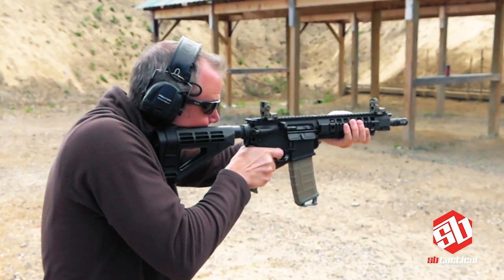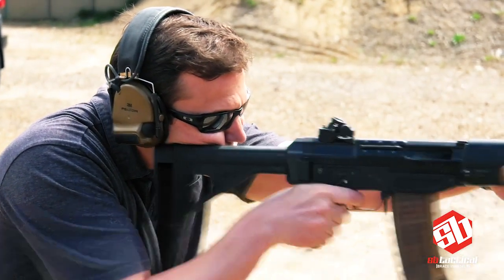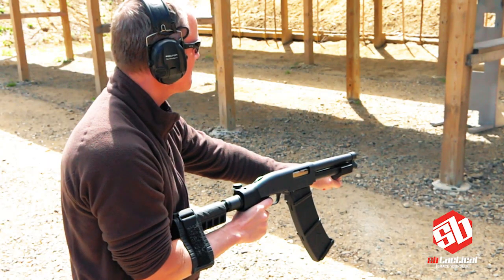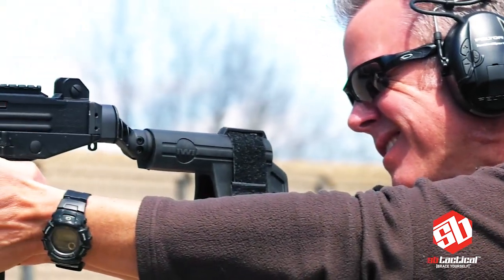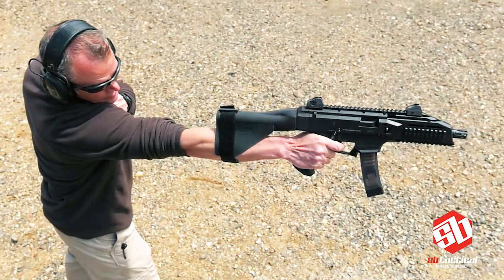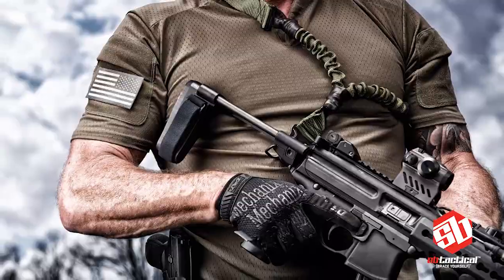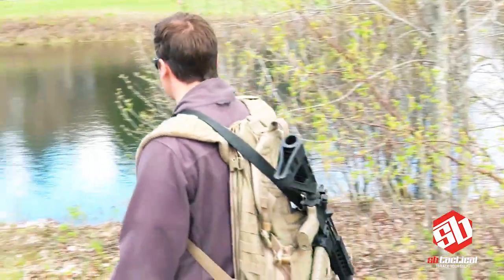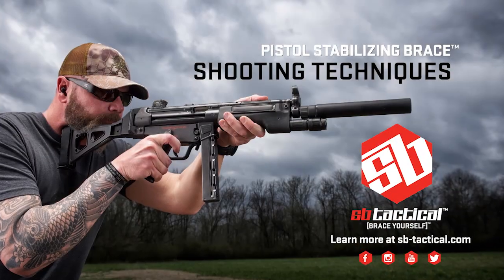Pistol Stabilizing Brace Shooting Techniques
Intro to SB Tactical's braces and why you need one for your PDW and large frame pistol.